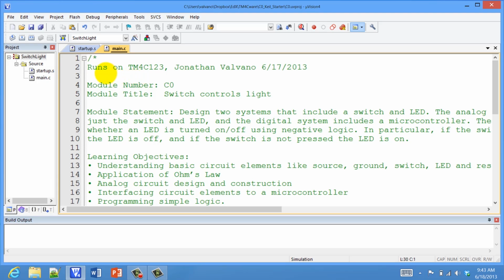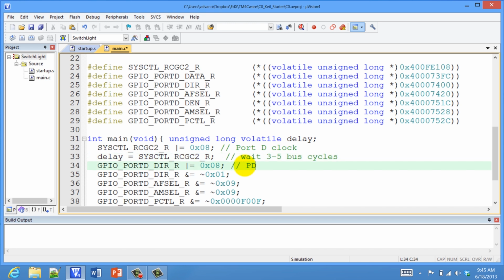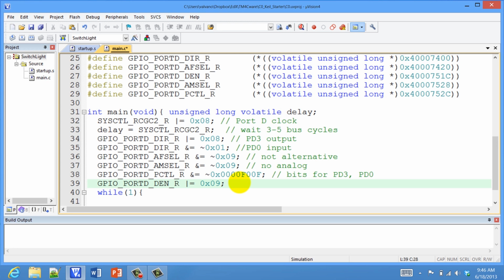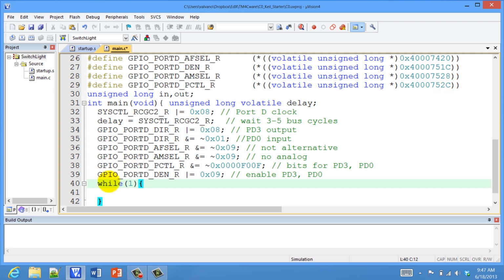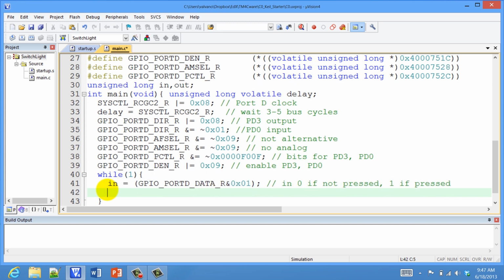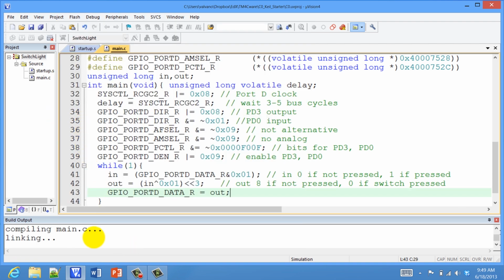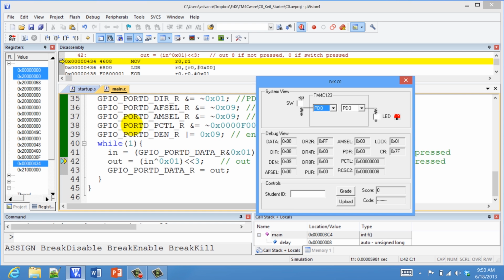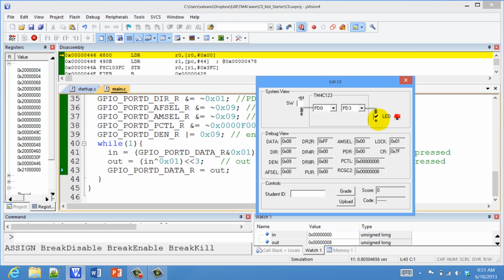C8 2 3 SwitchControlsLight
Professors Yerraballi and Valvano show how to interface a switch and LED to a microcontroller.